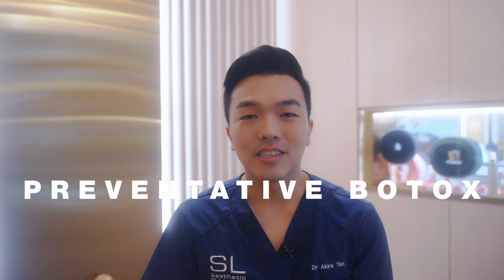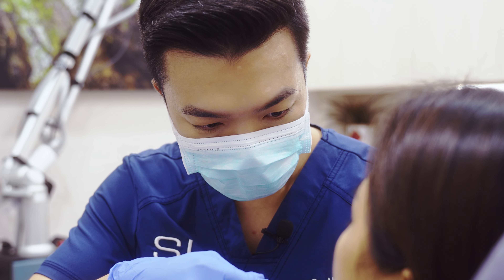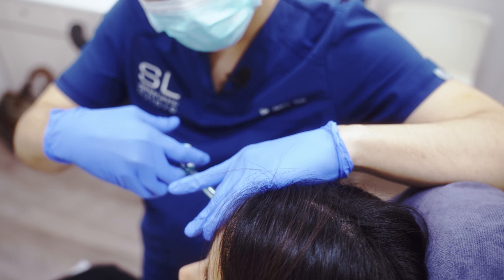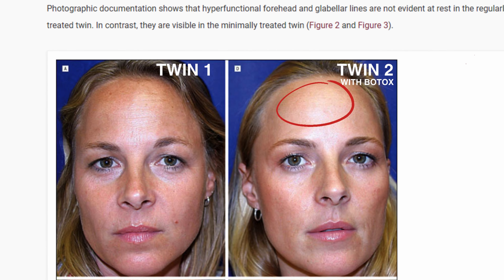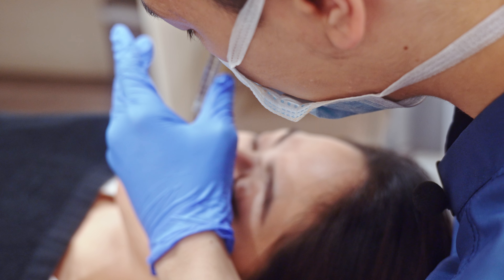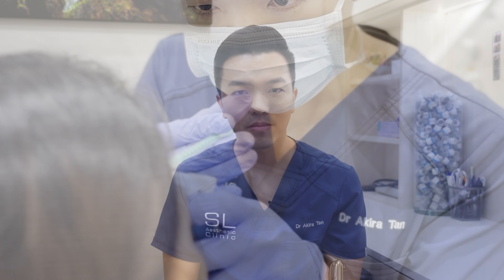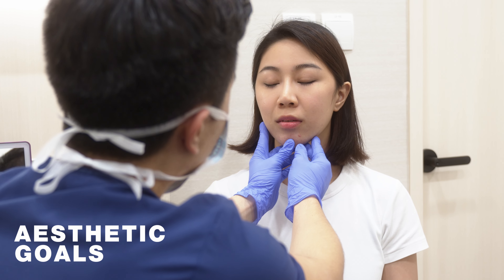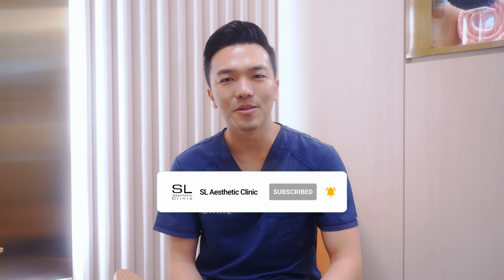Does "Preventative Botox" Work?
Preventative Botox, often called "prejuvenation," refers to the use of Botox injections in younger individuals to prevent wrinkles from forming rather than treating existing wrinkles. It's a proactive approach aimed at maintaining youthful skin appearance over time. Typically, the ideal candidates are for people in their 20s to 30s who have started to notice early signs of facial lines, especially in areas like the forehead, between the eyebrows (glabellar lines), and around the eyes (crow's feet). Join Dr. Akira Tan as he explains the science behind Preventative Botox in this video.

00:00 - Introduction
00:27 - Understanding Preventative Botox (Causes)
01:38 - 13 Years Study (Long-Term Effects of Botox) done on Twins
02:10 - Common areas of Preventative Botox Injections
02:27 - Considerations before getting Preventative Botox

ABOUT US:
At SL Aesthetic Clinic, we are committed to providing a wide range of FDA-approved, CE-marked, or HSA-approved medical aesthetic treatments to our clients in Singapore. Our aim is to help you achieve your best self through minimal to non-invasive procedures that enhance your natural beauty.

We have been in the aesthetic services industry for over a decade and take pride in offering non-invasive facelifts and fillers that help our clients achieve their desired look. We understand that every client is unique and our doctors are dedicated to tailoring our services to meet your individual needs.